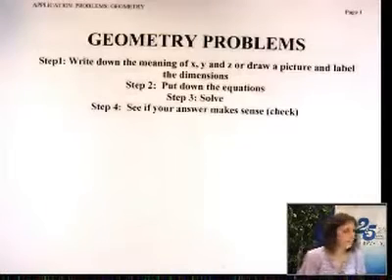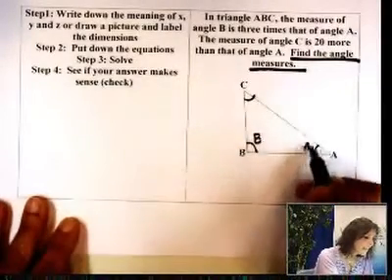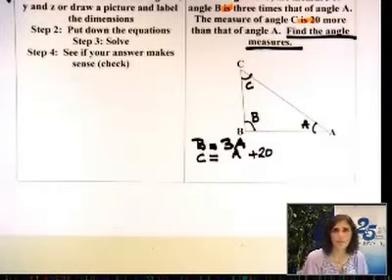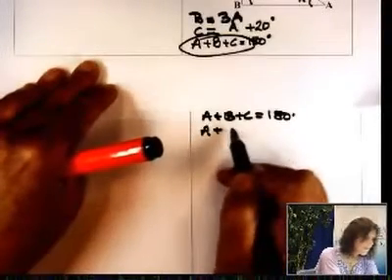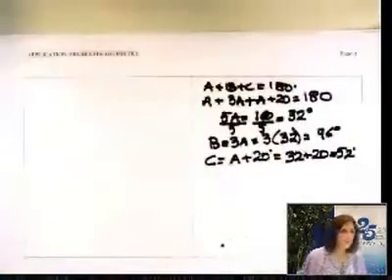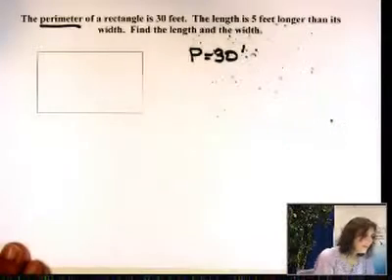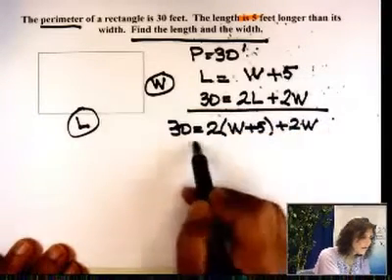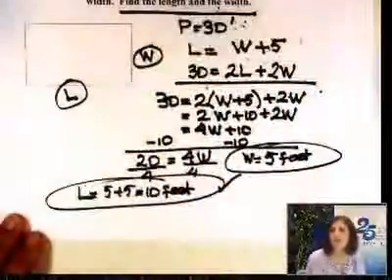C61 College Algebra Solving Systems: Word Problems with Geometry